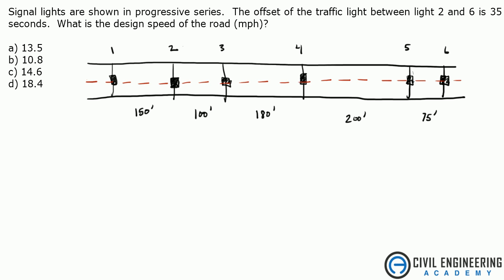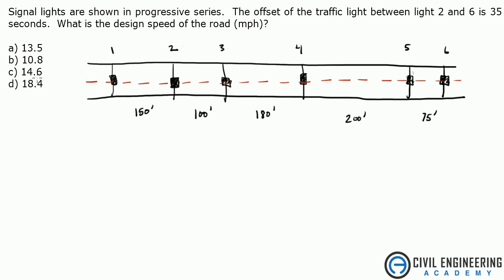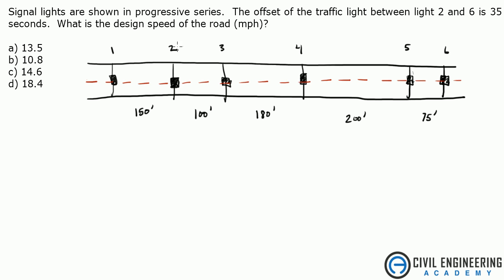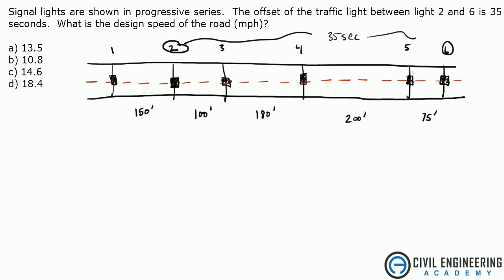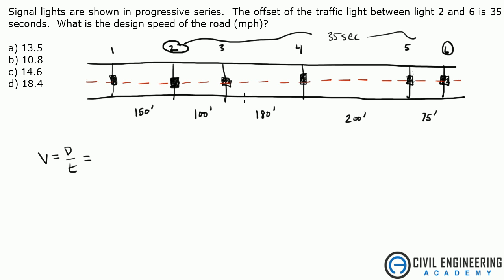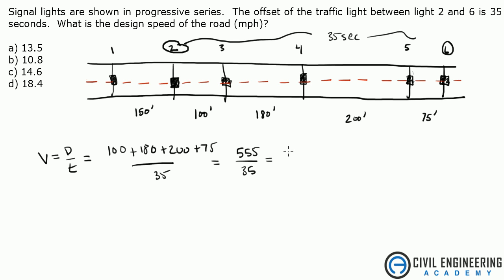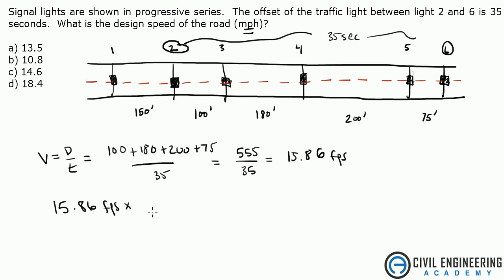Transportation-Design Speed of Road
Solving a transportation question for the PE exam?